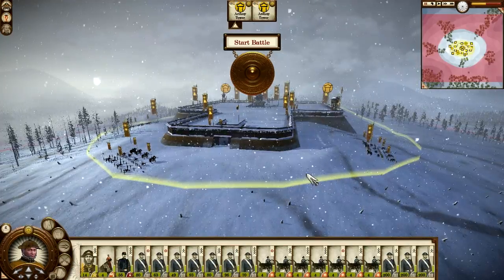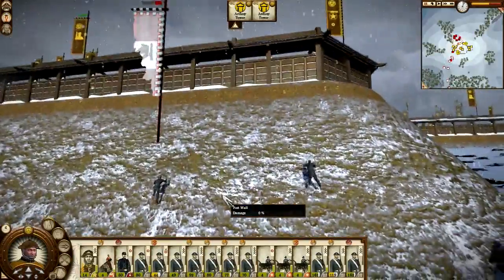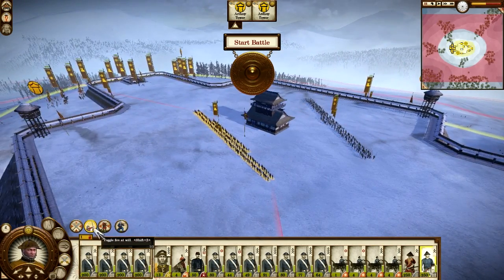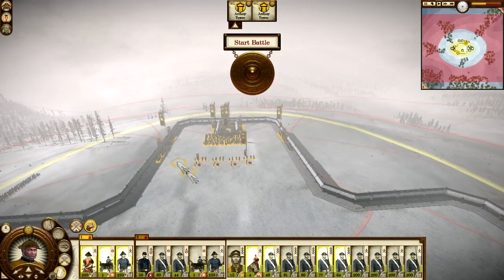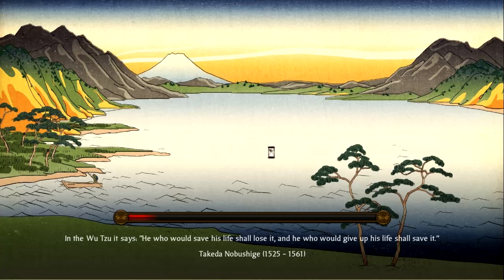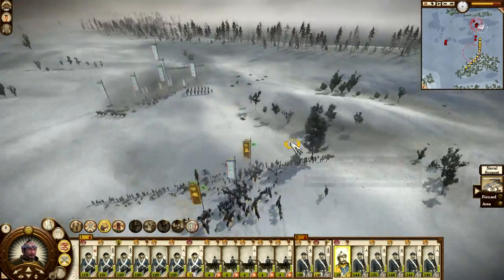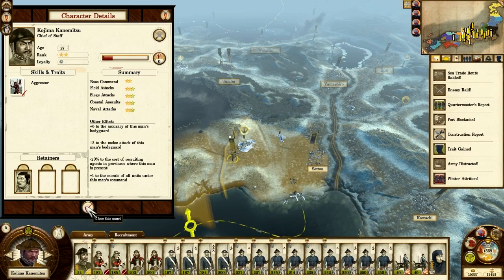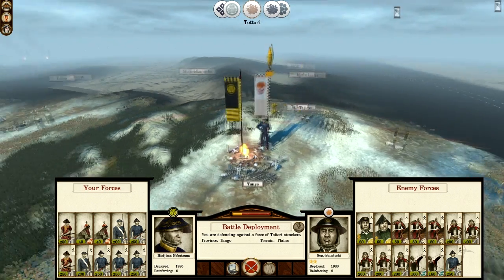Let's Play: Shogun 2: Total War - Fall Of The Samurai (Obama Clan) Ep. 19 by DiplexHeated